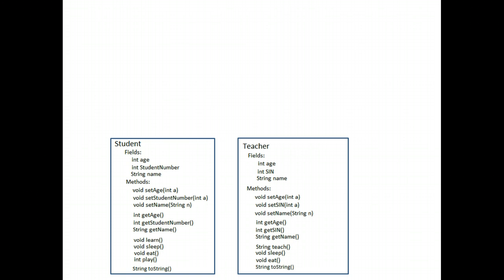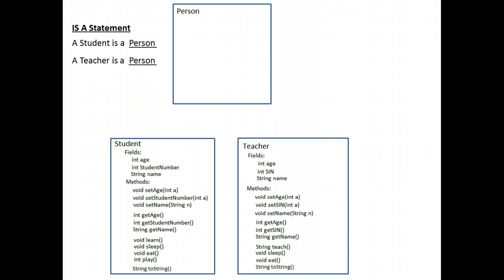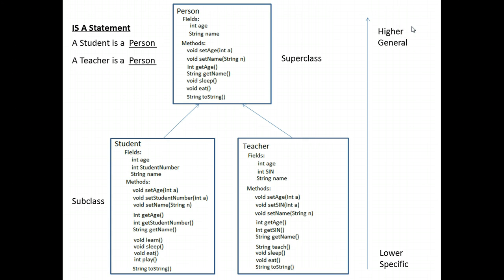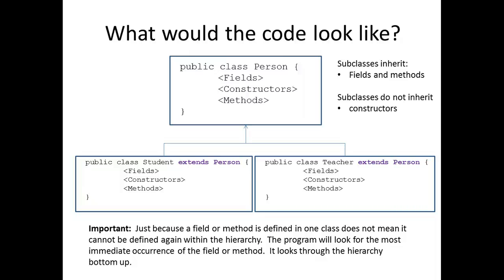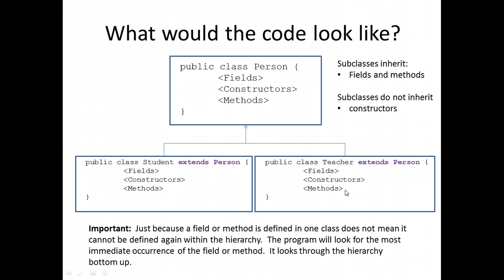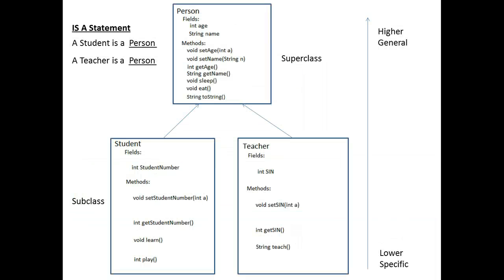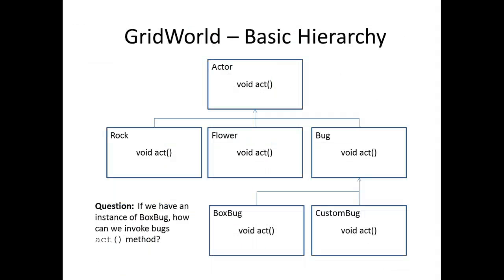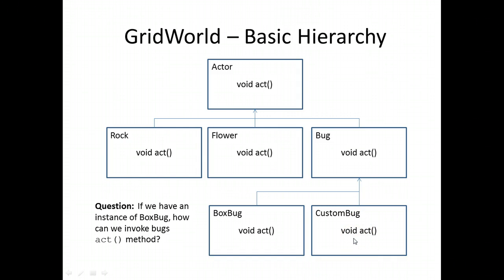Class Hierarchies - Introduction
This video introduces you to the core ideas of what a class hierarchy is and how it is used in the gridworld context.
Note: At the end of the video I accidently say "overridden class"  I should have said "overridden method".  Sorry :)